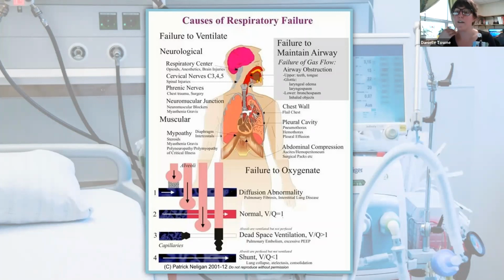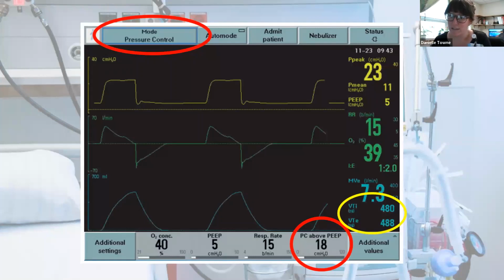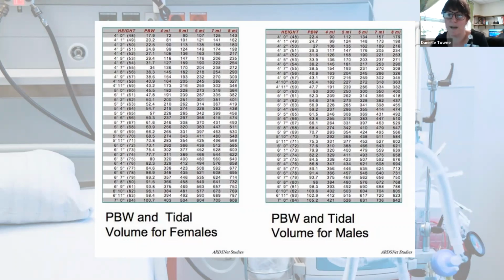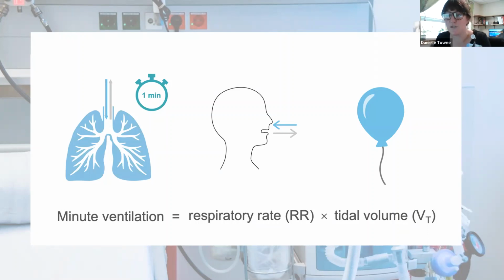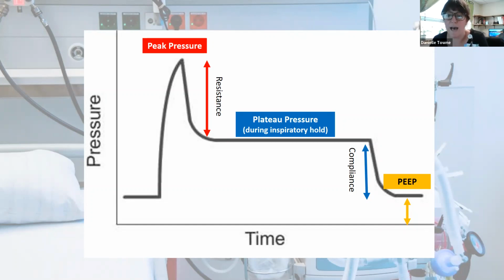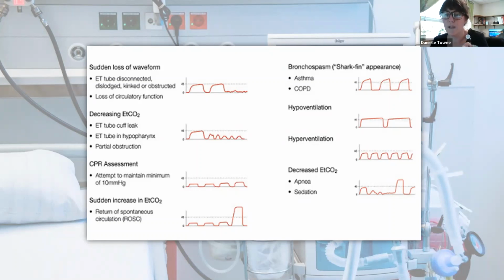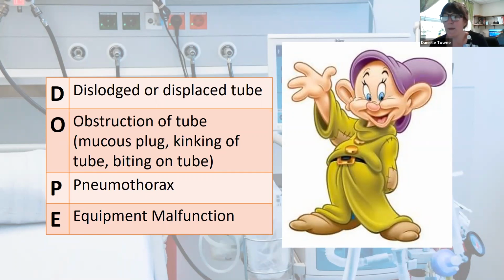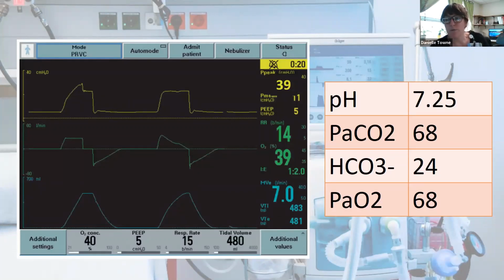Ventilator Management with a Dash of ABG Interpretation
Overview of ventilator management, including settings, modes, complications, and utilizing ABG's to help with ventilator management.